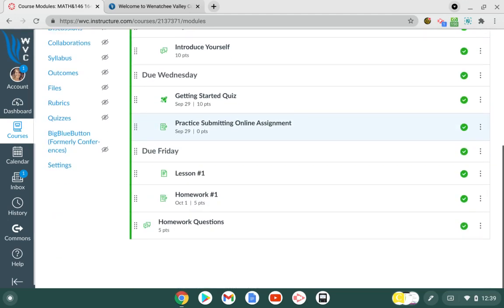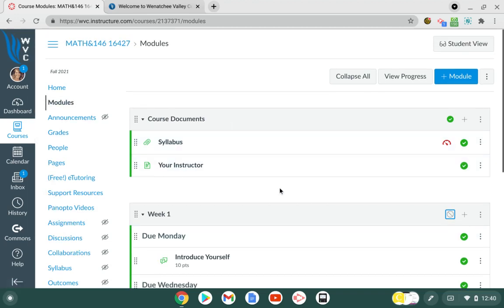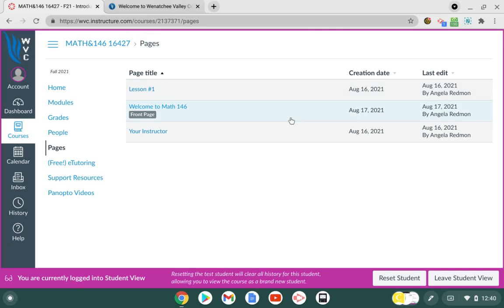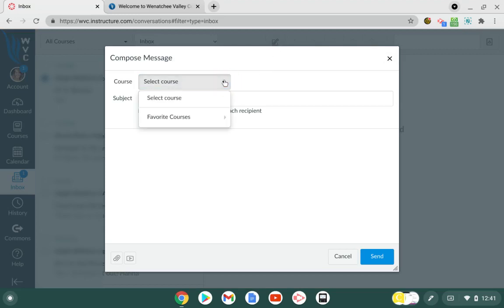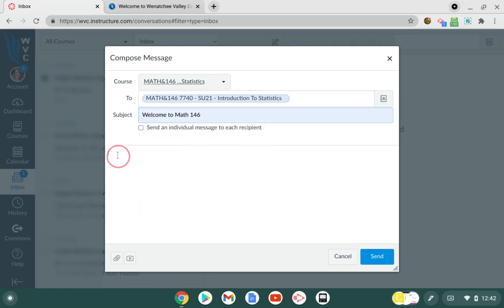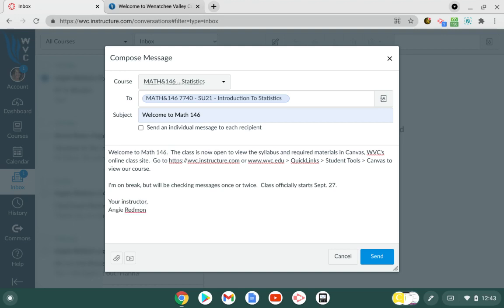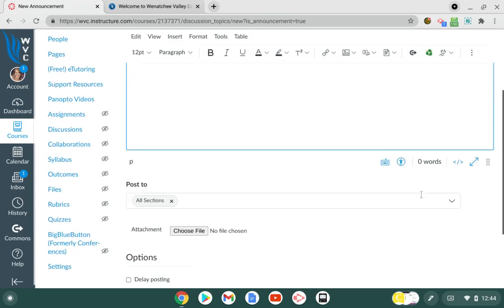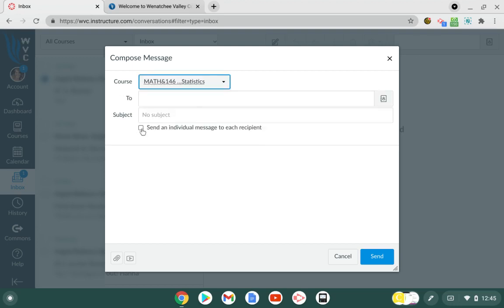Publishing Your Canvas Class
We'll do this as a 3-step process:  Check your course in Student View, Publish, Notify Students